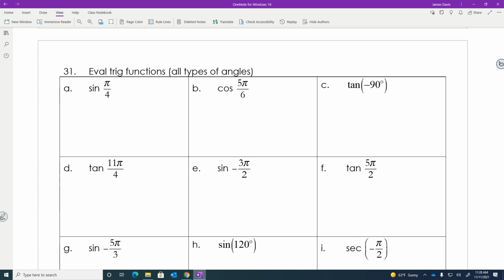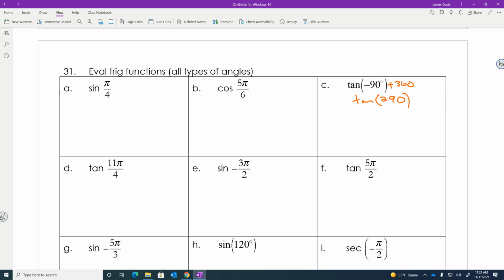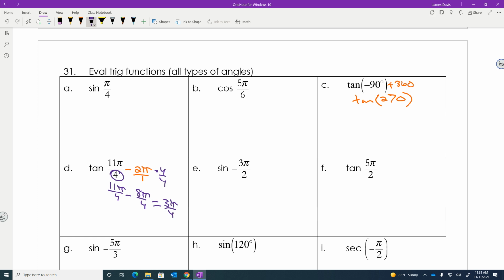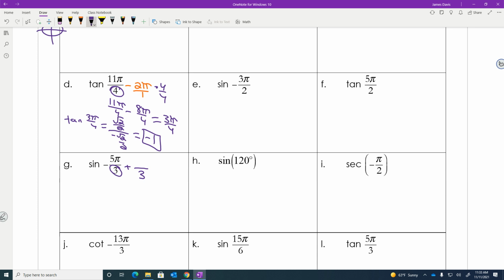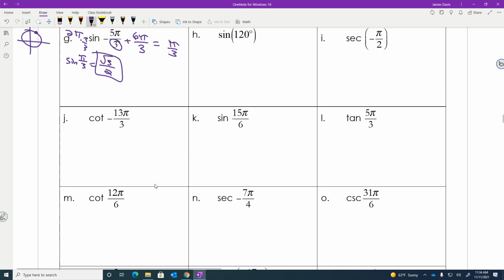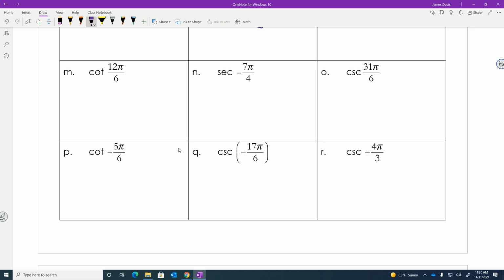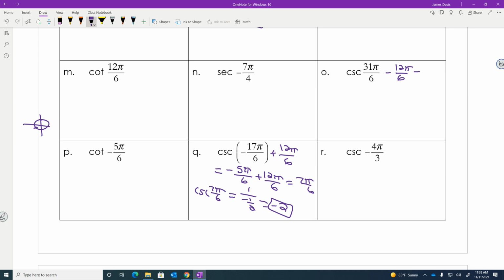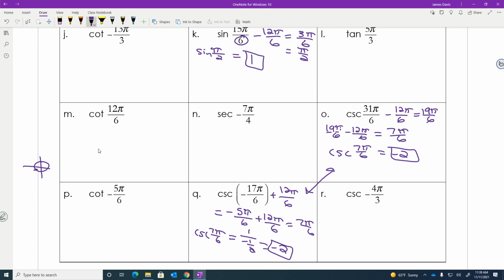B14 - Unit Circle Values